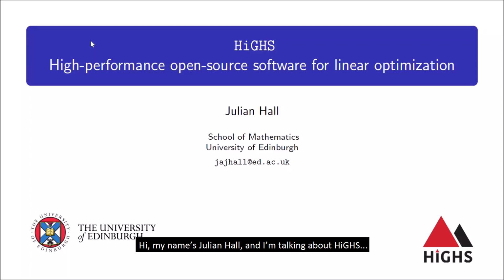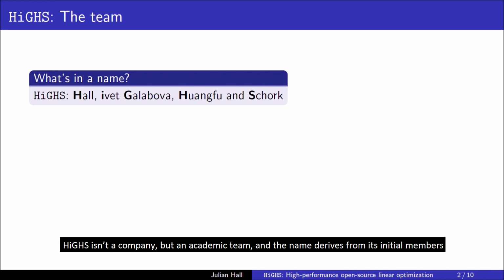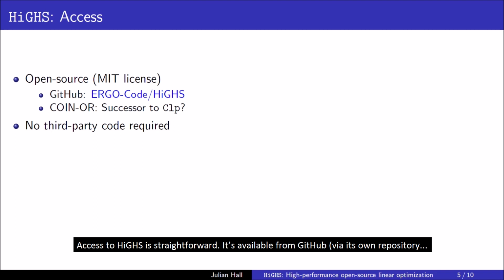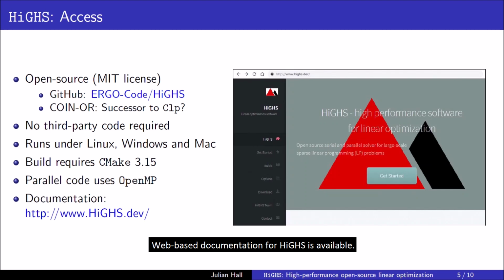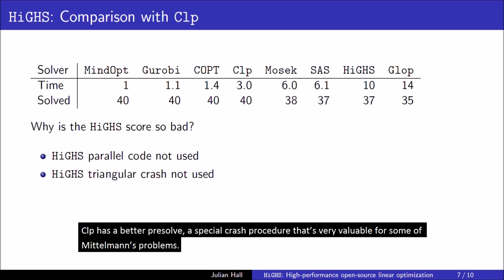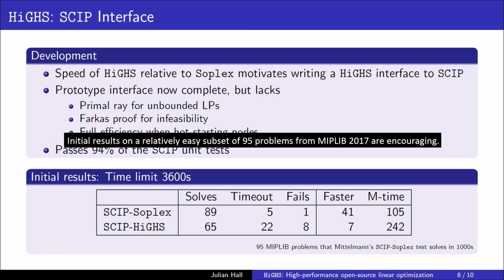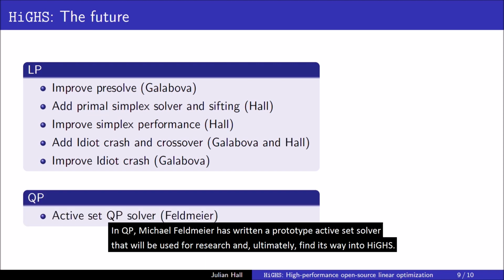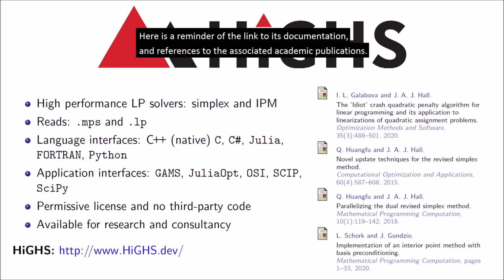Julian Hall - HiGHS in 2020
This is a video on the status of HiGHS in 2020. It has massively developed since then, so the information in the video is outdated by today.

(Movie-Soundtrack Quiz: Find the hidden youtube link that points to a soundtrack from a famous movie. The 6th letter of the movie title is the 6th letter of the final code word.)